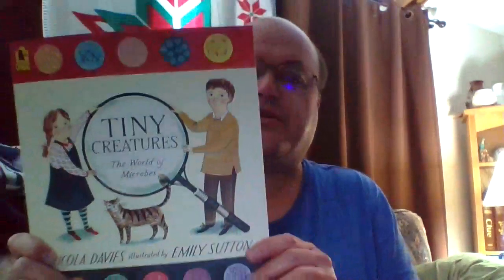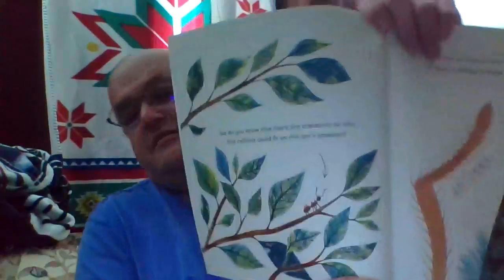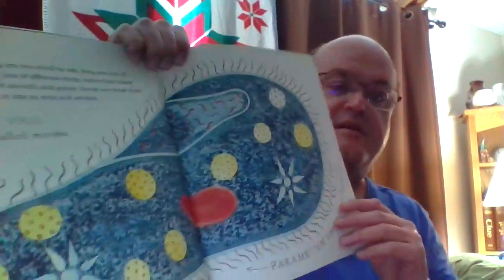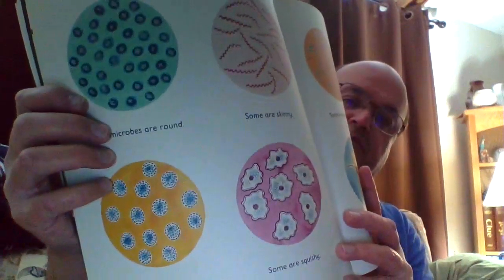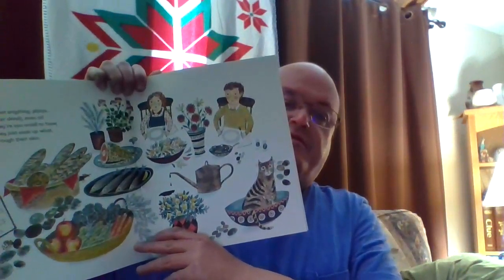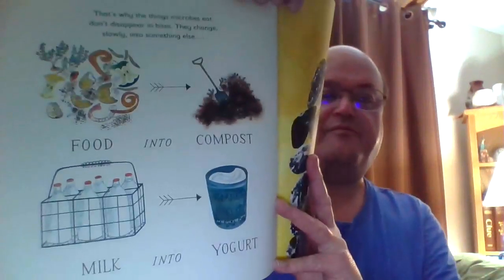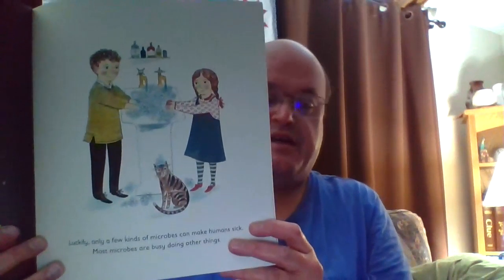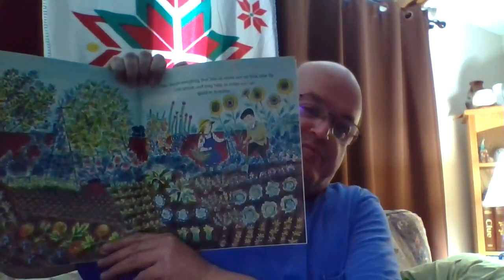2nd Grade Our Natural World: Tiny Creatures 4-21-20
Tiny Creatures explores the world of microbes. Tiny living things that can include germs and viruses. knowledge helps us keep ourselves safe.